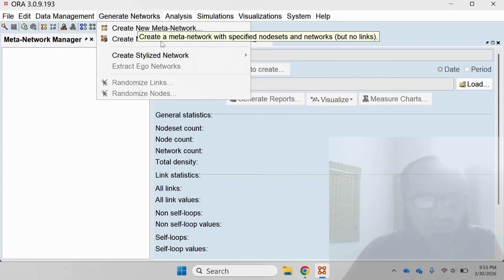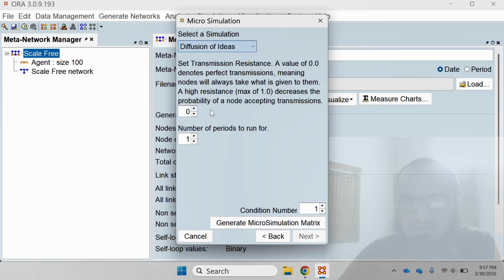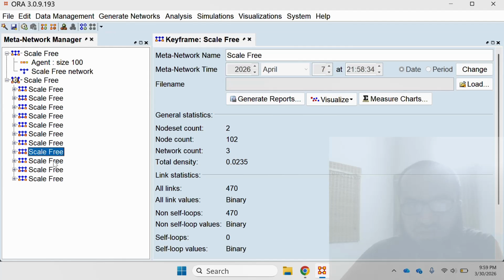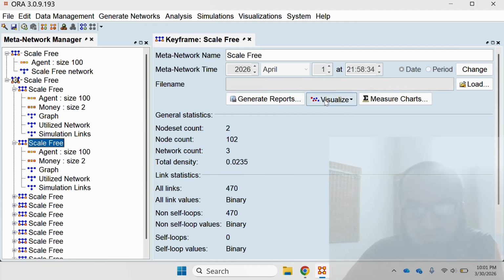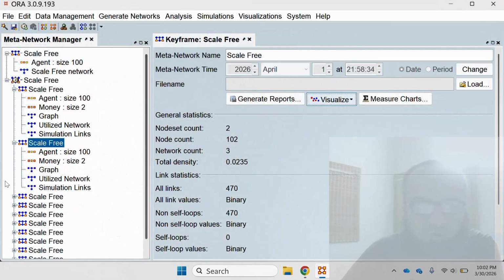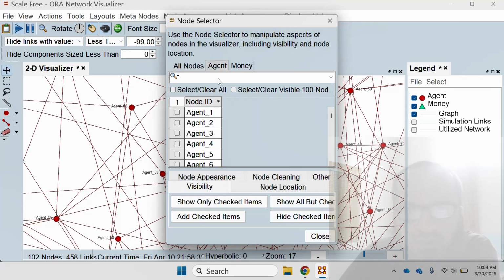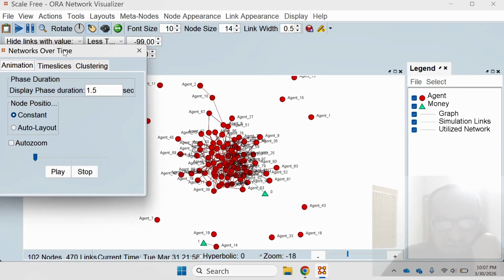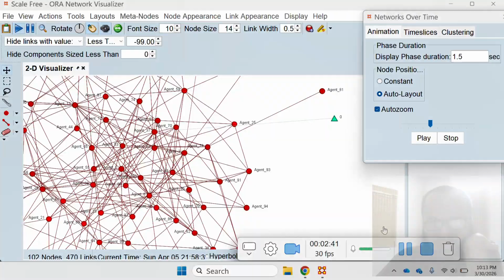Micro Simulation for Diffusion in ORA Lite - Lab 1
ORA Lite Micro SImulation - Diffusion